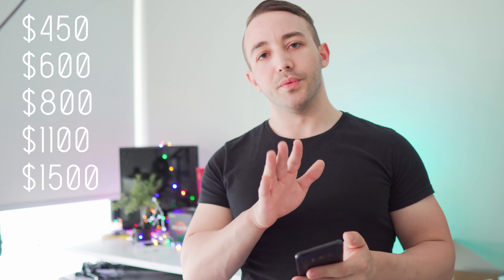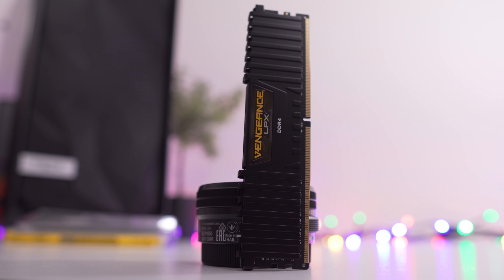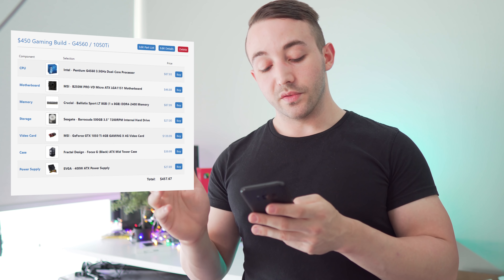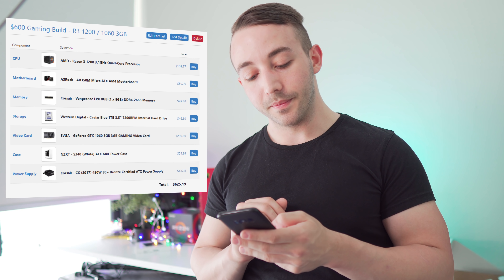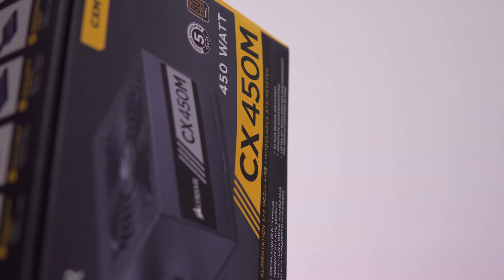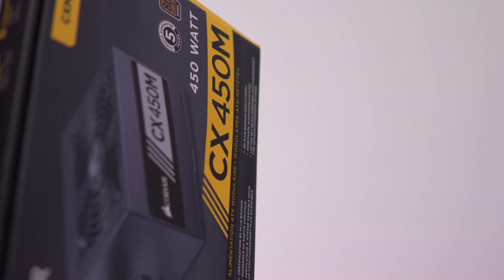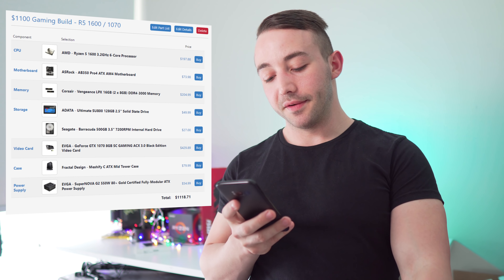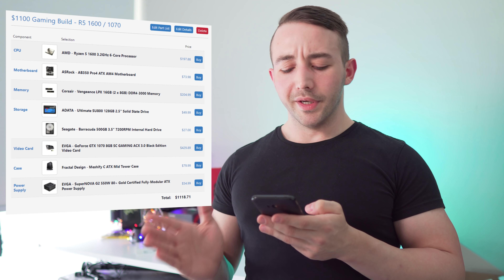Building a Gaming PC NOW? Here's What I Recommend!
Upgrading your system soon or building a rig from the ground up? Here's what I'd recommend at a few price points!

Pentium G4560
MSI PRO B250M Motherboard
MSI GTX 1050 Ti Gaming X
8GB 2400MHz DDR4 Memory
EVGA 400W Power Supply
Fractal Design Focus G

AMD Ryzen 3 1200
ASRock B350M Motherboard
Corsair LPX 8GB 2666MHz DDR4 Memory
Western Digital 1TB HDD
EVGA GTX 1060 3GB
NZXT S340 Chassis
Corsair CX450M Power Supply

AMD Ryzen 5 1400
ASRock B350M Motherboard
Sandisk 240GB SSD
Phanteks Eclipse P300 Chassis
EVGA GTX 1060 6GB
EVGA Supernova G2 550W PSU

AMD R5 1600
ASRock B350M Motherboard
Corsair LPX 16GB 3000MHz Memory
ADATA 128GB SSD
Seagate 500GB HDD
EVGA GTX 1070 Superclocked
Fractal Design Meshify C

Intel Core i5 8400: check back later
BeQuiet! Dark Rock Pro 3 CPU Cooler
ASRock Pro4 Z370
Sandisk 240GB SSD
Samsung 850 EVO 500GB SSD
EVGA GTX 1080 Superclocked

Current gear!
Sony a6300
Sigma 16mm f/1.4 DC DN
Manfrotto XPRO Fluid Head
Manfrotto 3-section 055 Tripod